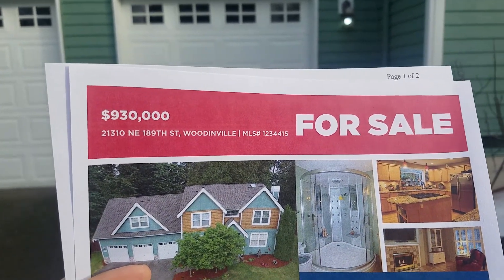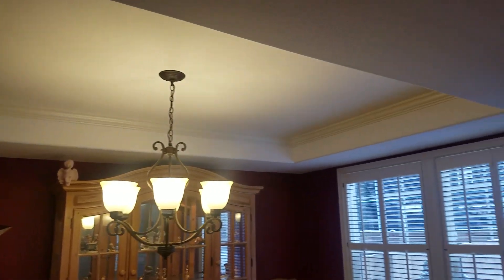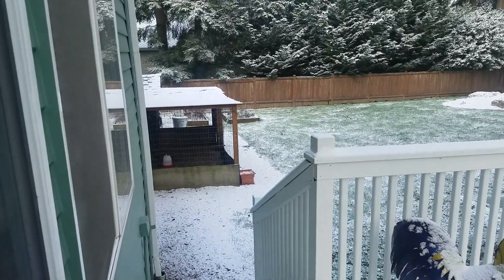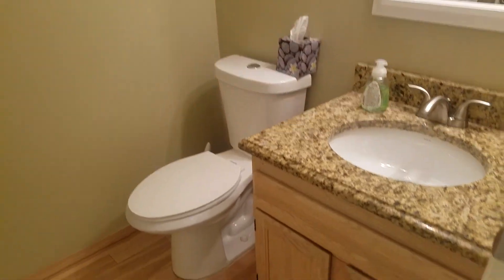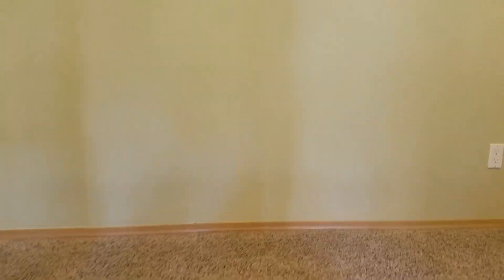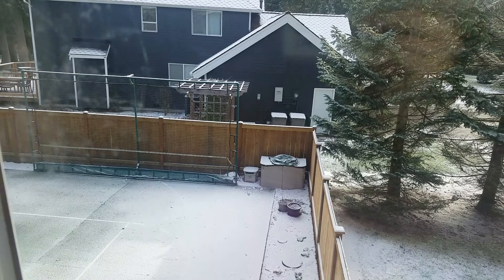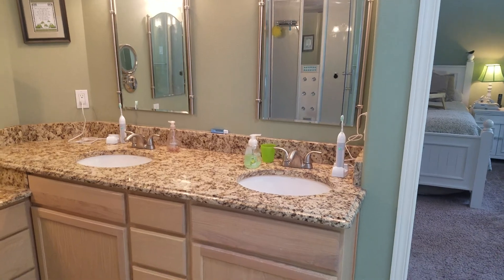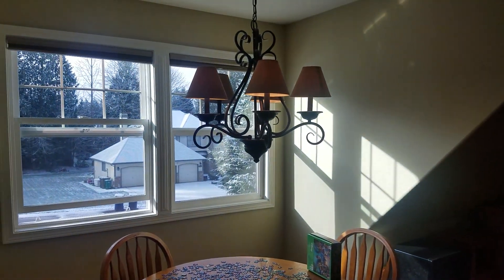21310 NE 189th St, Woodinville 98077-7158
3,640 sq ft 2 story home on 33,547 sq ft lot
4 Bedrooms, 2.5 Bathrooms, 3 Parking Spaces, Garage-Attached
Northshore School District: East Ridge ES, Timbercrest MS, Woodinville HS
Monthly Dues: $8

Welcome to your private Paradise, your American Dream Home! Elegant air-conditioned home has so much to offer! Beautiful living room with gas fireplace. Inviting dining room opens to spacious kitchen. Four large bedrooms. Master has jetted tub and fabulous steam shower. Huge main-floor office, large bonus/home theater, and 2 utility rooms. Level fully-fenced backyard with lush landscaping, sport court, and tree house, sun-drenched and great for summer BBQs. Gorgeous 33,547 sqft park-like grounds. Great schools and much much more!